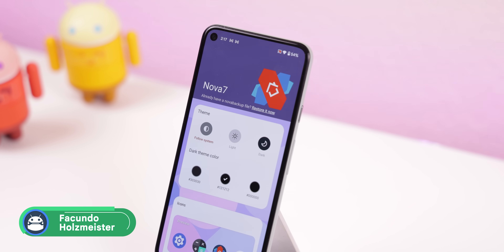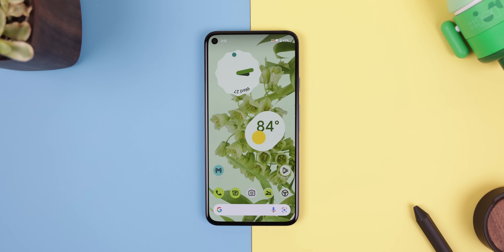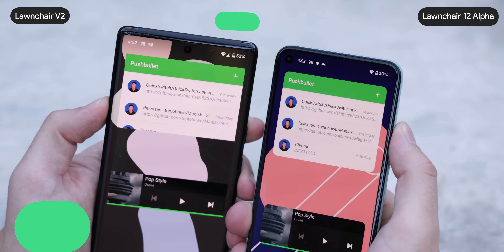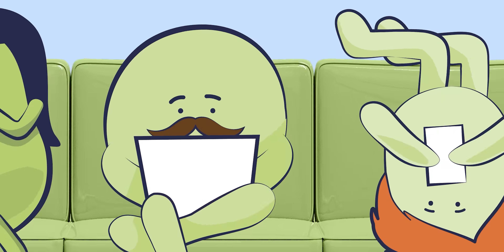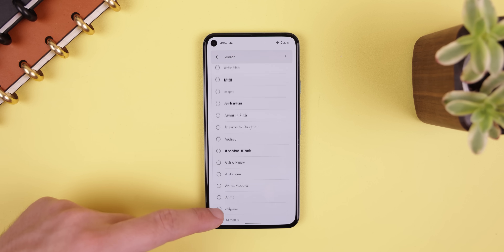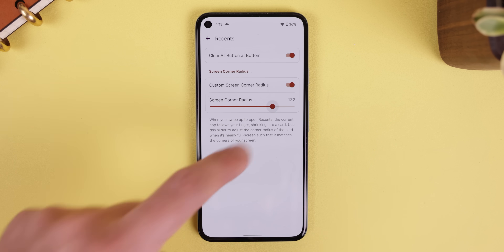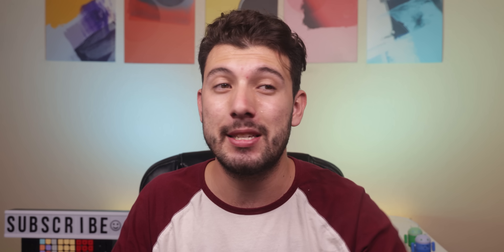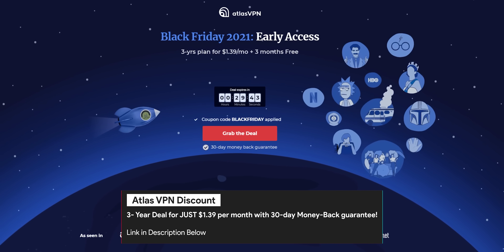Lawnchair 12 is Back and Better than Ever!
Get a 3-Year Deal for JUST $1.39 per month (30-day money-back guarantee)
Lawnchair 12 is back from the grave, and it's bringing Material You from Android 12 to lower-version devices. It's also bringing a ton new features that other launchers don't have! Thumbs up and enjoy!

Timestamps
0:00 Intro
0:44 Brings "Material You"
1:13 Similar Pixel Launcher Features
1:48 Atlas VPN
3:13 Exclusive Launcher Features
4:42 Other Launcher Options
5:20 Missing Things
6:00 Outro